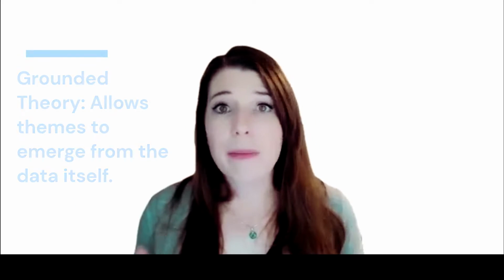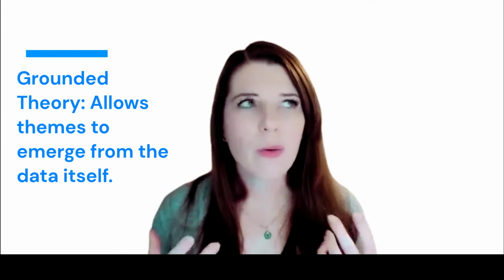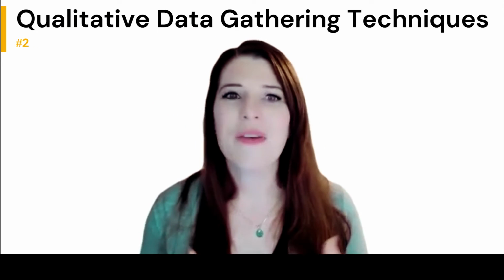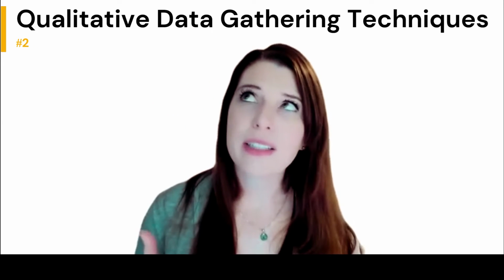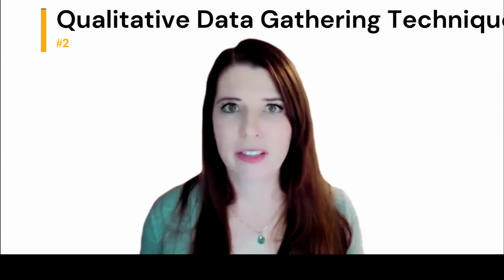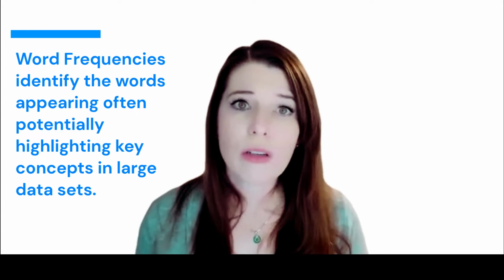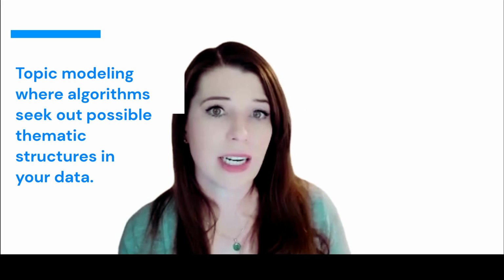Data Driven Problem Solving: Qualitative Research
How do we make sense of all the rich, nuanced non-numerical data available? Qualitative analysis!
In videos 1 through 5, we focused on planning, getting data and experiments. Now we start exploring how to start analyze your data to help you solve problems. And we kick off with analyzing qualitative data.
This 10-week series is just a taste of what students in the University of Washington Master of Science in Information Management (MSIM) program learn on their journey of becoming socially conscious information leaders. And is shared more broadly so that even those not currently in a university program can learn to leverage the power of data-informed decision making. (More info about MSIM available